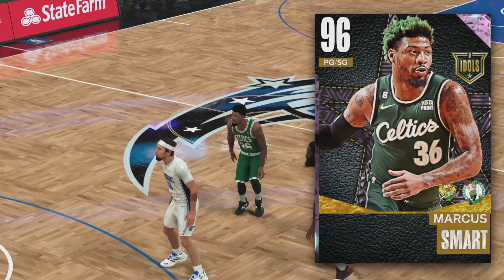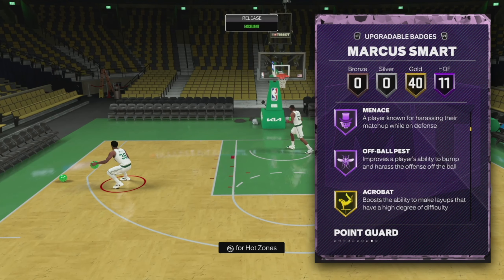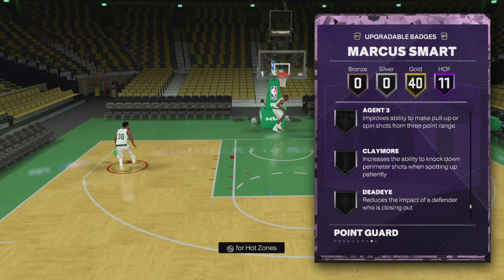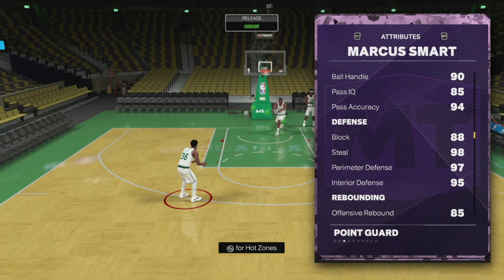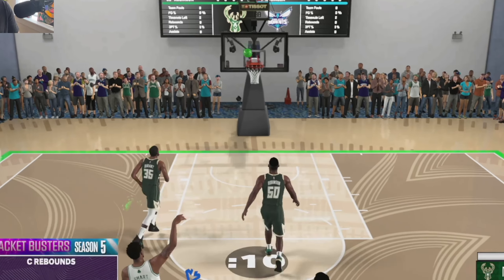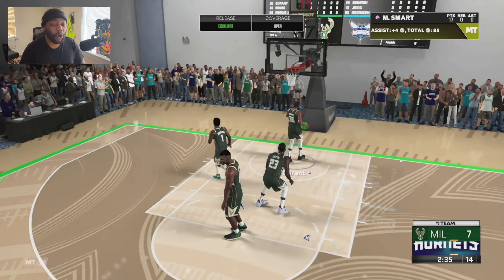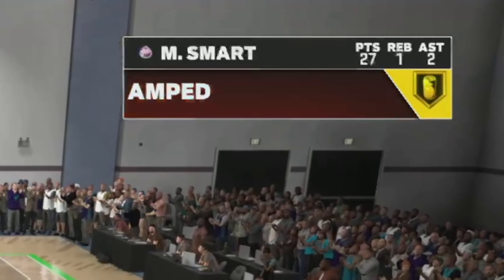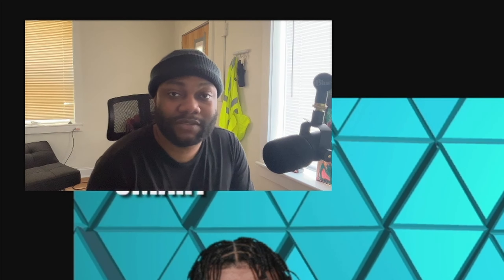THE CHEAPEST! Idols Card IS AMAZING! | Pink Diamond Marcus Smart Gameplay | 2k23 MyTeam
In this video I did gameplay with the new Pink Diamond Marcus Smart! Big Smart came out today in the New Edition IV packs that also include Dark Matter Clyde Drexler, Diamond Tristan Thompson, Galaxy Opal Ben Wallace, and more! If you enjoy this video please make sure to leave it a like and a comment and most importantly make sure to hit the subscribe button to help me grow towards 7,000 subscribers on the channel!

Cards:
dark matter clyde drexler,
galaxy opal ben wallace,
pink diamond Marcus smart,
diamond tristian thompson

NBA 2k23 myteam tips, tutorials and tricks and nba 2k23 squad builders. I teach people how to make mt in nba 2k23 myteam, the best ways to invest to make mt and to play the game on a budget. WE will also be covering nba 2k23 myteam, nba 2k22 myteam news and nba 2k23 gameplay on cards as as they are out